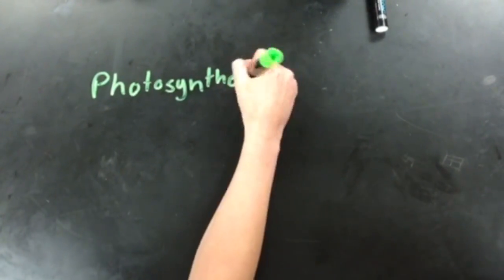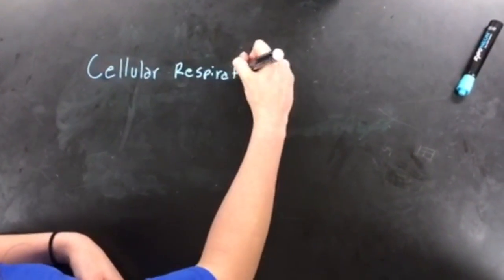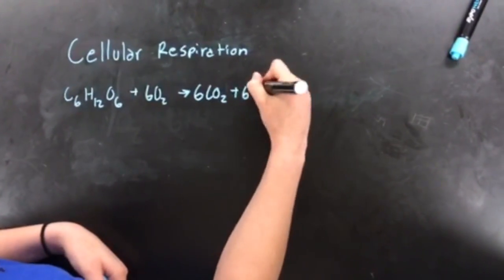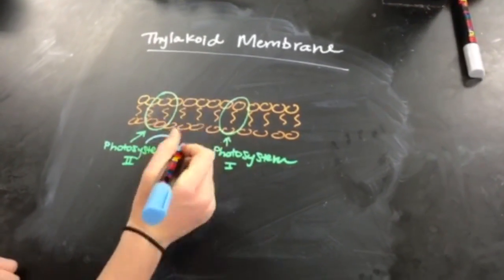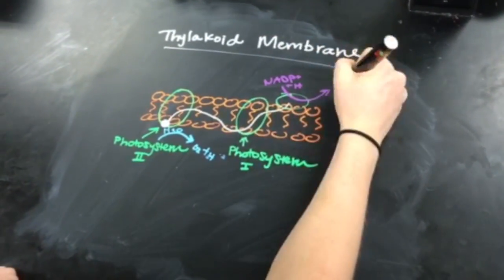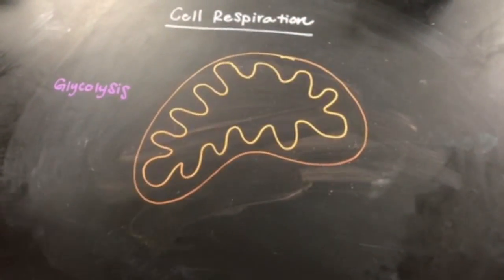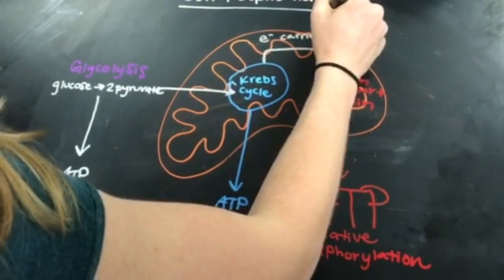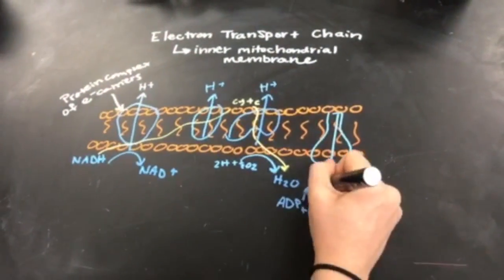cellular respiration and photosynthesis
MITOCHONDRIA IS THE POWERHOUSE OF THE CELL